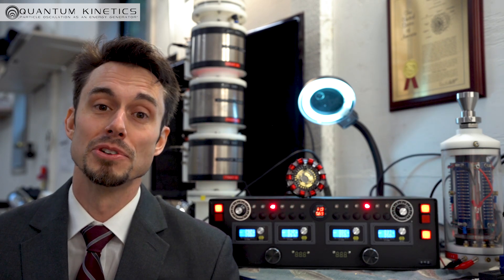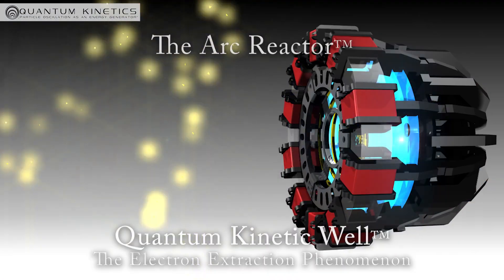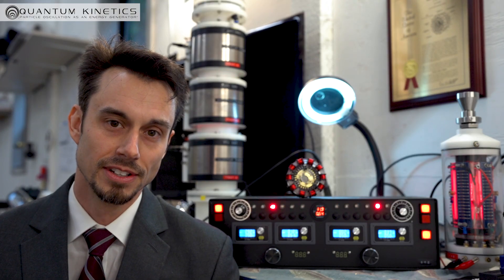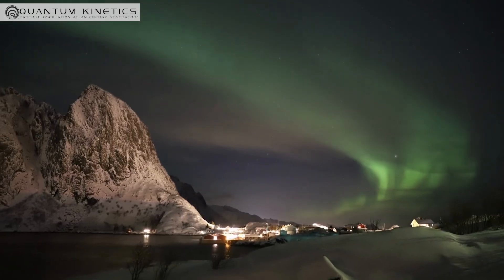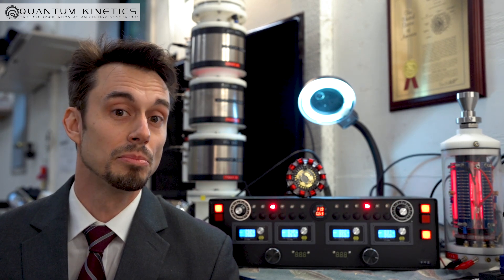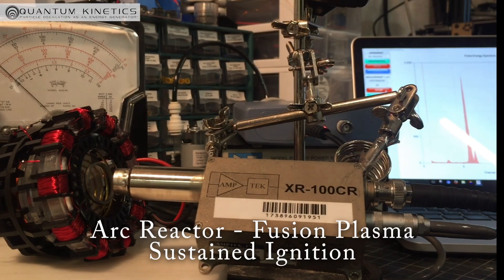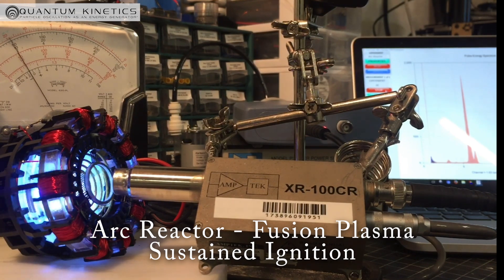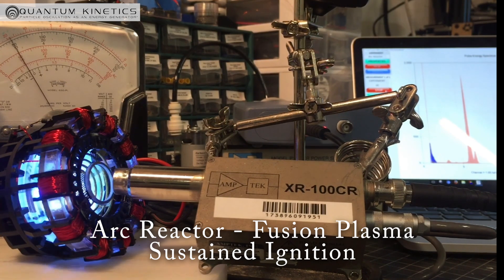Quantum Kinetics Corporation | Sustained Plasma Fusion | The Arc Reactor™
Quantum Kinetics Corporation is proud to announce the fully functional Plasma Fusion - Arc Reactor™. The device is patented (Nationally & Internationally), trademarked, independently verified by the D.O.E., and ready for industry. Simply increase the electrodes size and coil arrangements to access Nature's Portal to the Clean Energy Domain for any industry. Plasma Fusion (Aurora Borealis - Black Body Radiator): 11.6M - 22.8M degrees Kelvin temperatures are now completely controllable and safe for all industries.

The Arc-Reactor's secret is the circuit design we call, "The Quantum Kinetic Well™". It uses "Negative Differential Electron Pressure" to stimulate and/or tickle electron(s) into the "Open-Circuit" as a form of Energy Harvesting (Synthetic Black Body Radiator).

The application of this technology is wide ranging. It is only limited to the imagination you put it to work. We now can safely sustain Sun like plasma temperatures here on Earth with no fear of nuclear plant destruction or overheating fission reactor leaks (radioactive nuclides). Matter of fact, our research suggests that this technology might be able to render dangerous radioactive nuclides inert post treatment...

Quantum Kinetics Corporation can fabricate Gold, Silver, Uranium, Carbon (organic & inorganic), Titanium, Sulfur, Silicon, and many other atomic structures from 99% grade D2O (Deuterium-Oxide) dielectric mediums.

"Truth is Stranger than Fiction..."

WARNING: Please, follow all Local, National, and International regulation laws for cold cathode ionization radiation device(s).

The 4 stages of any revolutionary technological advancement:
1. It's crazy and not worth my time.
2. Oh, that is interesting but not really important.
3. I always said it was a good idea.
4. I thought of it first.